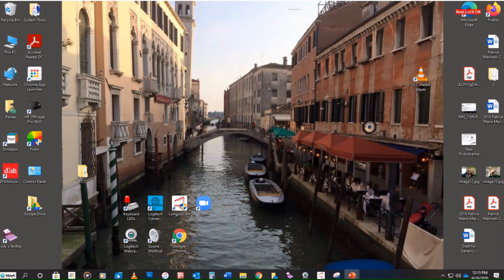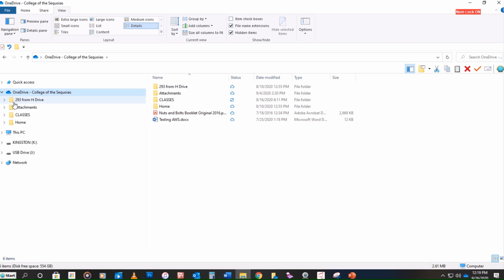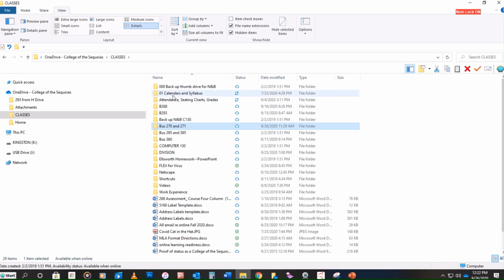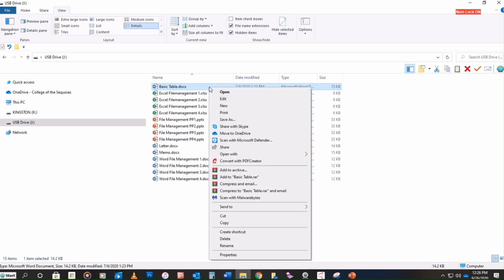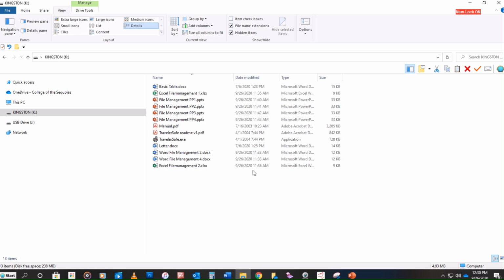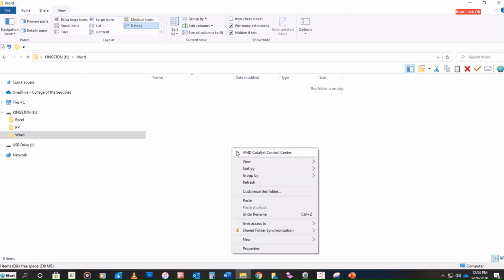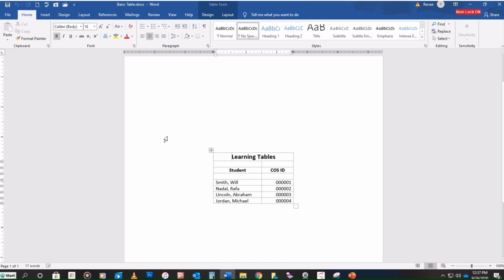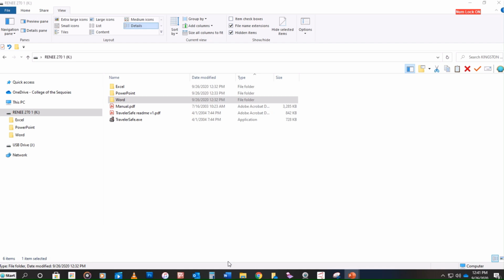File Management Screen Bus 270